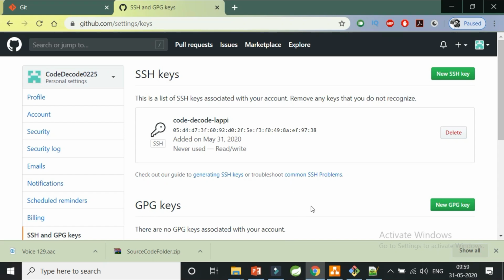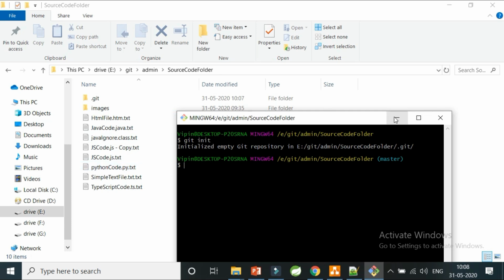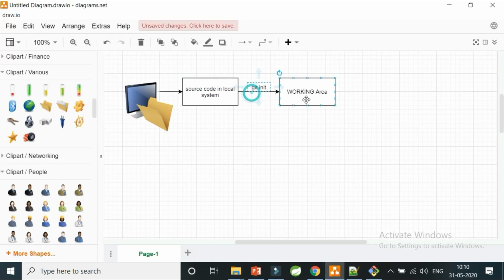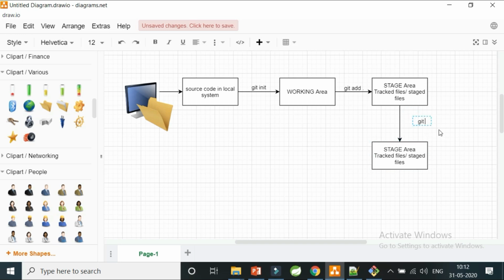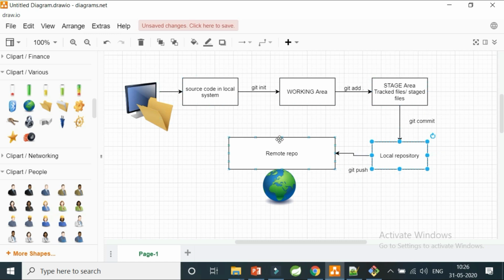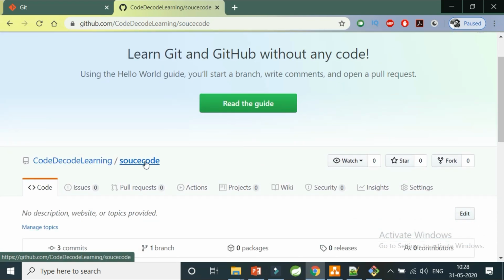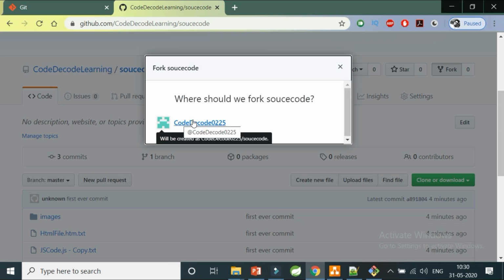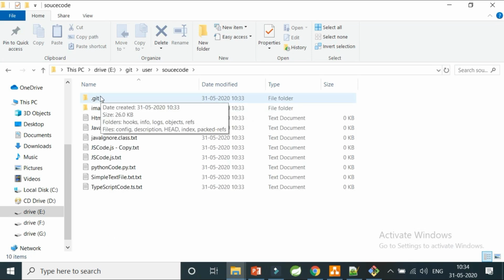Git and Github Part 2 with Live Demo|| Github SSH key | Code Decoded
In this video of code decode we have demonstrate github ssh key

This Code Decode video covers Git Interview Questions and Answers ex What is git , What is VCS, What is Github, Difference b/w git and github , Creating a github repository and generating ssh keys for ssh agents

This is a git tutorial for beginners/ github tutorial using git bash only. Hence it will enhance the knowledge of git commands as we will do all the operation used in git using git bash and git command manually.
There are many GUIs available but using commands will be the best way to learn git.

To learn git in professional way we need to learn git using git bash and git commands .
This git tutorial or git hub tutorial answers the most important interview questions as to what is git? what is github? how to use git bash? how to learn git ?
 what is git rebase? what is git repository, git commit,  git add , git branching , git merge vs git rebase ? , git merge, git push, git checkout which are most of the git basics.
git Merge vs Rebase is the very important interview question when version control systems comes into picture in git learning and git basics